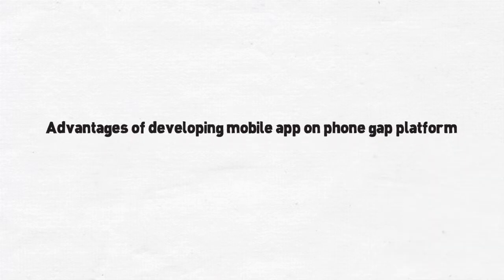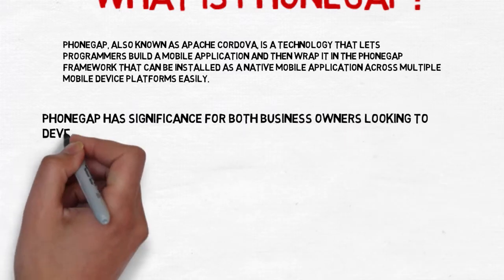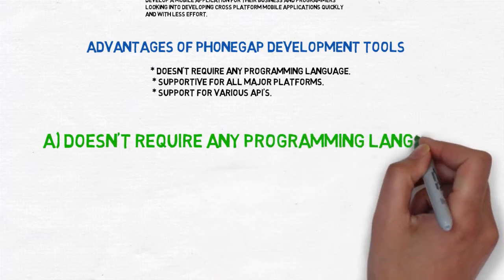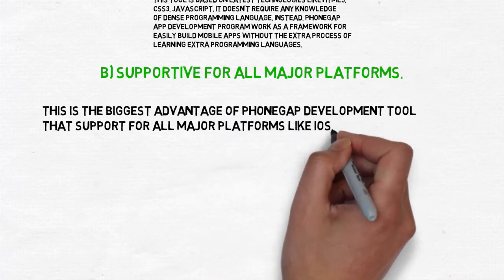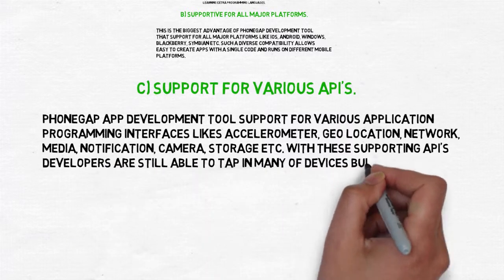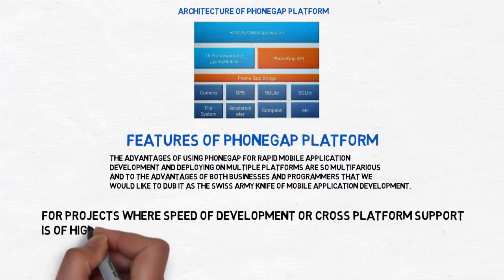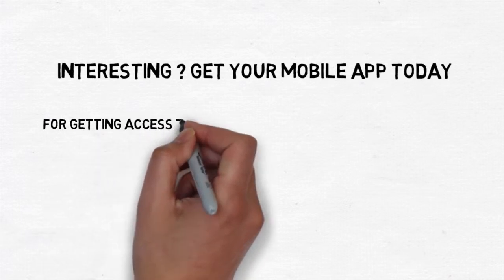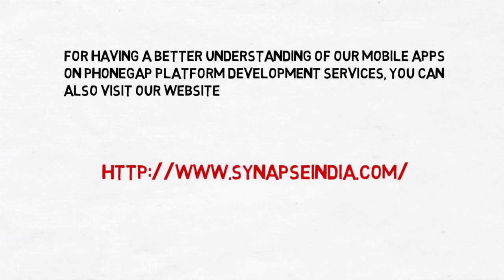SynapseIndia Technologies : Advantages of Developing Mobile Apps on PhoneGap Platform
In PhoneGap, the core code is written in JavaScript and front-end layout is done with HTML and CSS. This core code can then be used on all platforms supported by PhoneGap to create apps for iOS, Android, Windows etc.